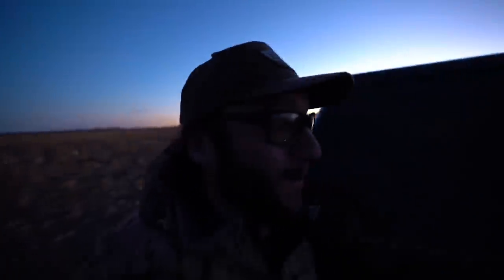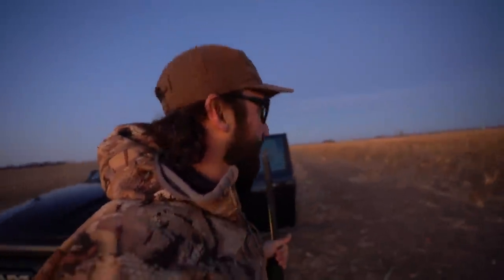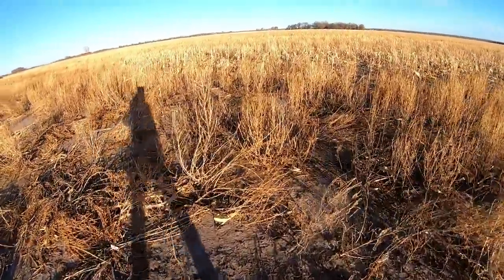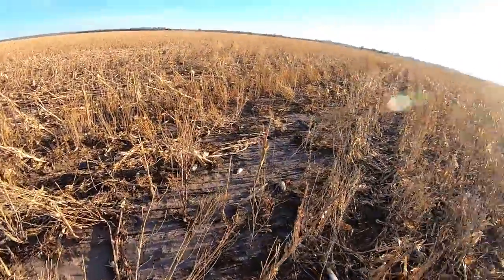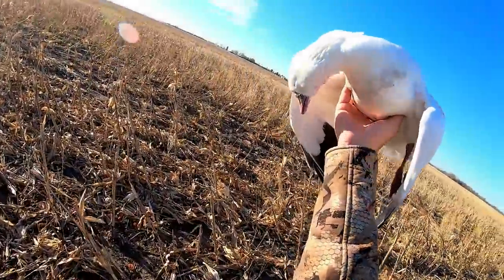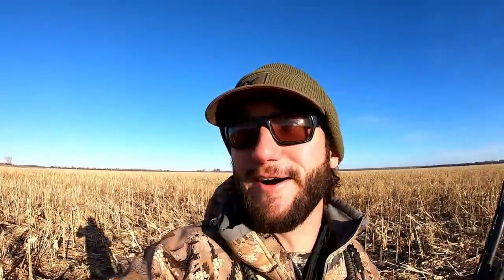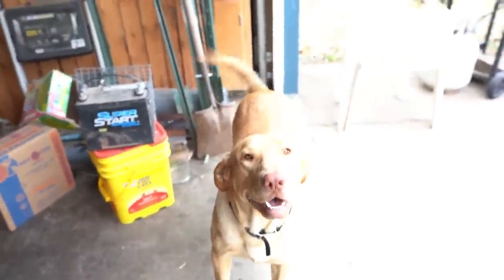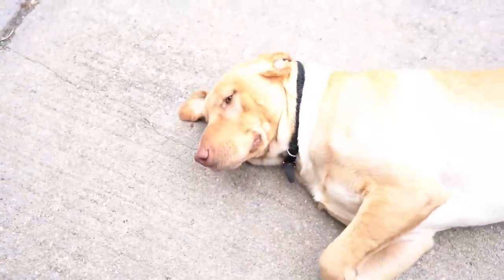One Decoy No Blind Goose Hunt Challenge!! (I'm Mounting This One!)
Solo goose hunts are tough but only using one decoy and no blind makes it even harder to down a bird!! HOPE YALL ENJOY THIS!!

MINE- bobguy888